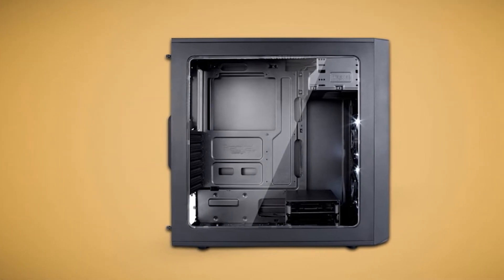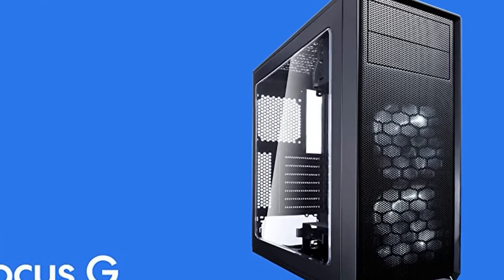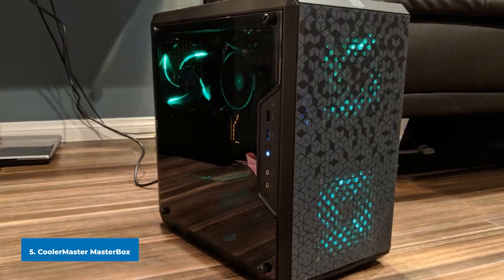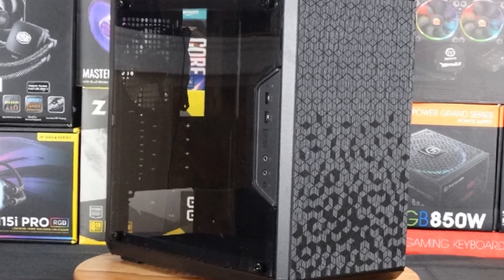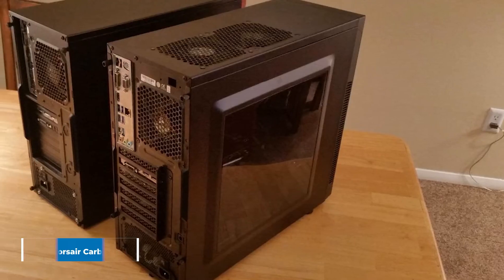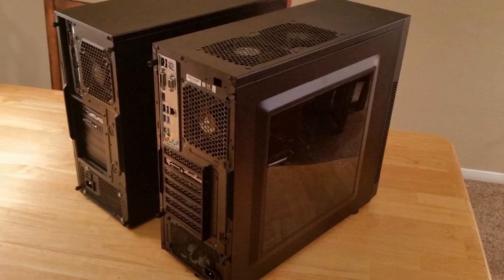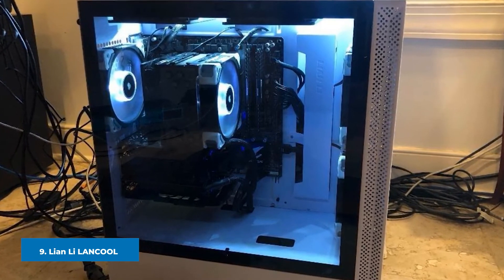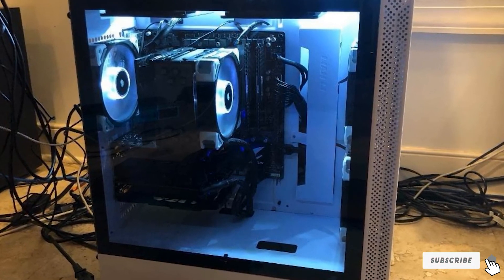PC Cases under $70 : Best Selling PC Cases under $70 on Amazon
Links Get From Here:

1 . NZXT H510

2 . Phanteks Eclipse P400A

3 . CoolerMaster NR600

4 . Fractal Design Focus G

5 . CoolerMaster MasterBox Q500L

6 . Phanteks Eclipse P300A PC Case

7 . Cooler Master MasterBox E500L PC Case

8 . Corsair Carbide 200R PC Case

9 . Lian Li LANCOOL 205 PC Case

10 . AeroCool Cylon PC Case

Some of the footage used in this video is not original content produced by "PC HUB" Portions of stock footage of products was gathered from multiple sources including, manufactures, fellow creators and various other sources.